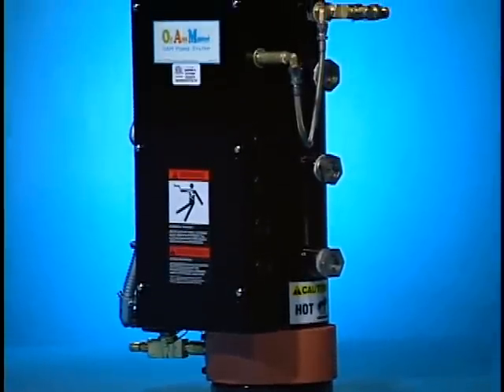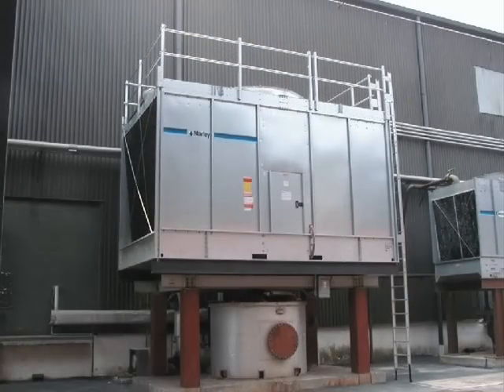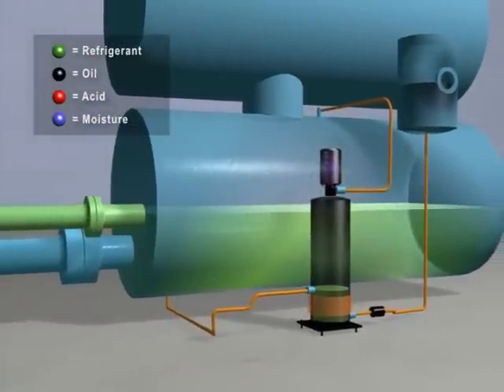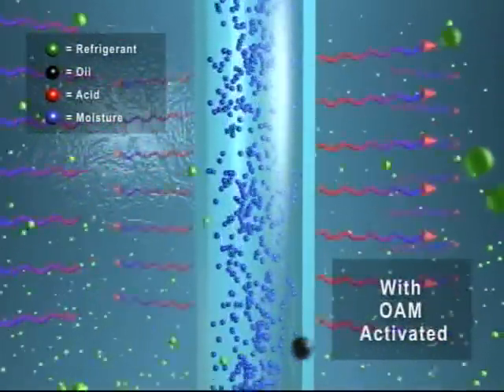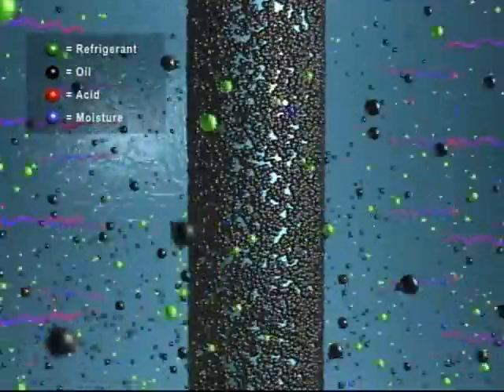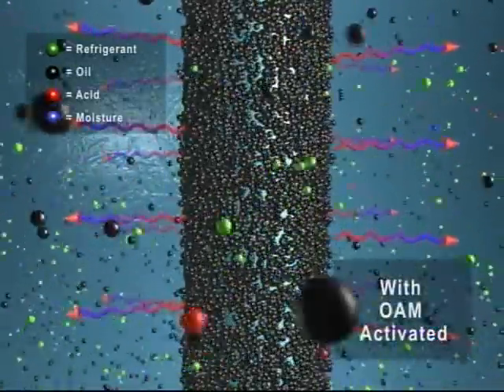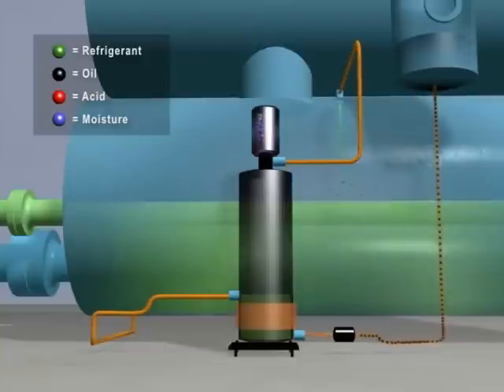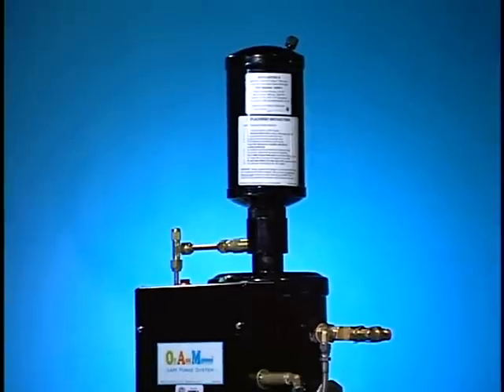PART 1 - Redi Controls OAM Purger Video Presentation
OAM Purger Video Presentation